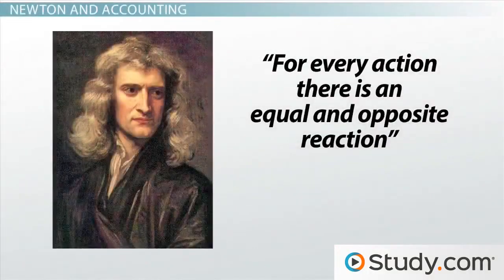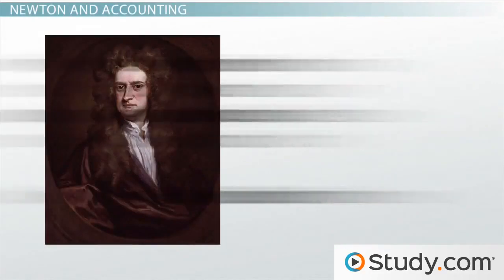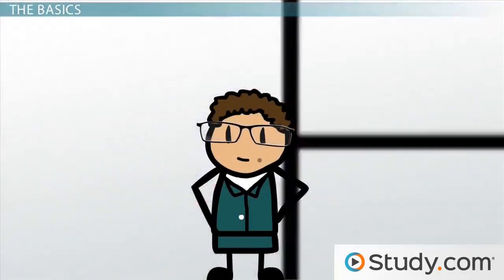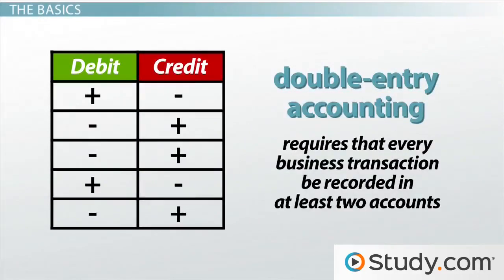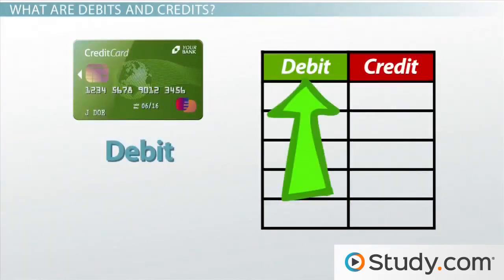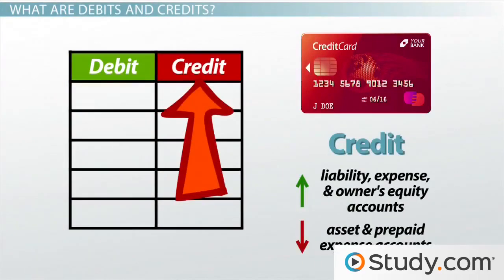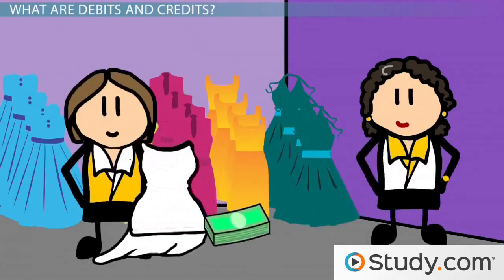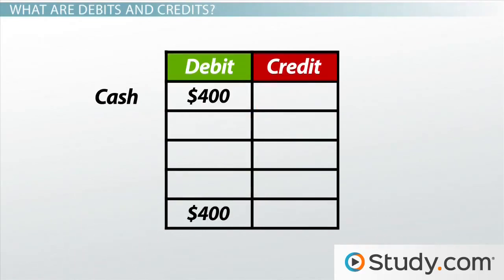Understanding Debits and Credits in Accounting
Understanding debit/credit treatment in accounting in a simple way